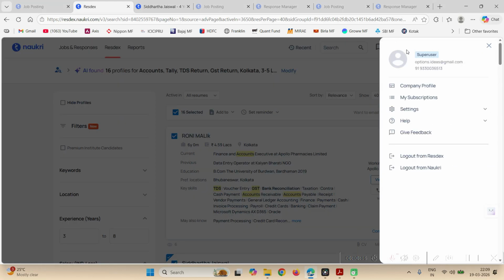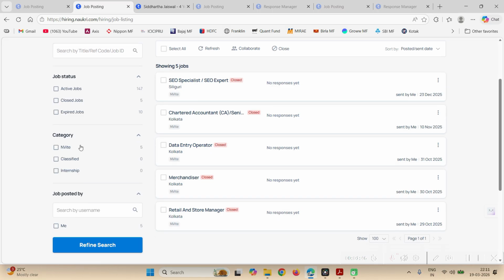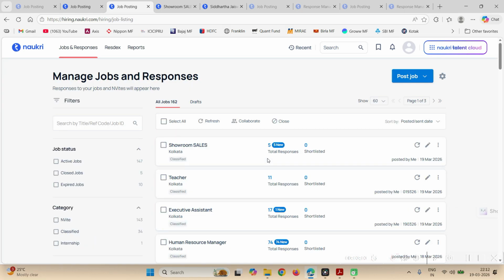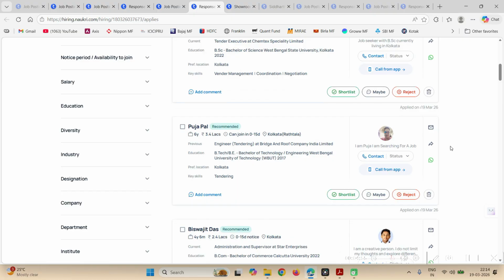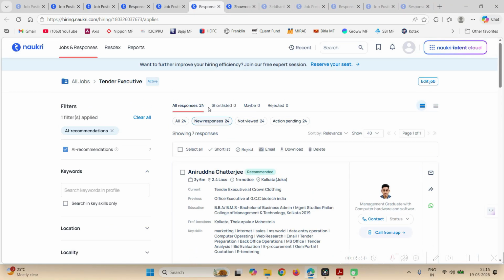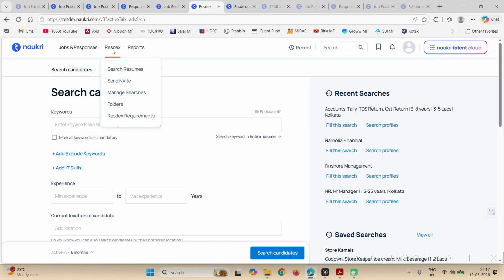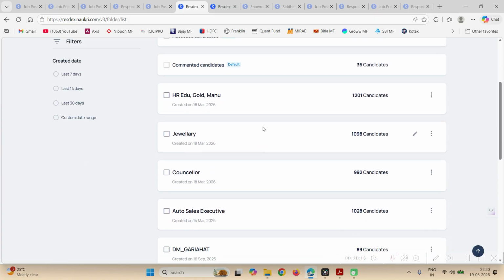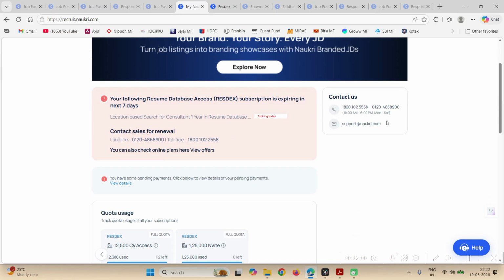Naukri Recruiter Panel Training | Complete Guide to Hiring & Resume Search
Learn how to use the Naukri Recruiter Panel effectively with this complete training tutorial. This video is designed for HR professionals, recruiters, consultants, and business owners who want to hire faster and smarter using Naukri.com.
In this training, you will learn:
✔️ Overview of Naukri Recruiter Dashboard
✔️ How to search resumes using advanced filters
✔️ Job posting and vacancy management
✔️ Shortlisting and managing candidates
✔️ Sending bulk emails to applicants
✔️ Using recruiter tools to speed up hiring
💡 Why learn Naukri Recruiter Panel?
Naukri.com is India’s leading job portal with millions of active candidates. Mastering this platform helps you find the right talent quickly and efficiently.
🚀 Perfect for:
HR Professionals & Recruiters
Placement Agencies & Consultants
Business Owners / Startups